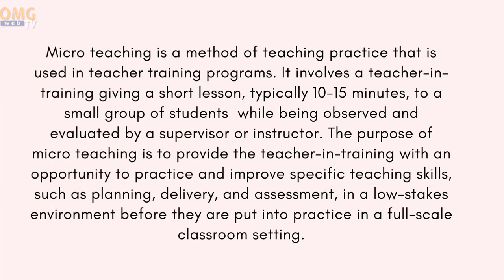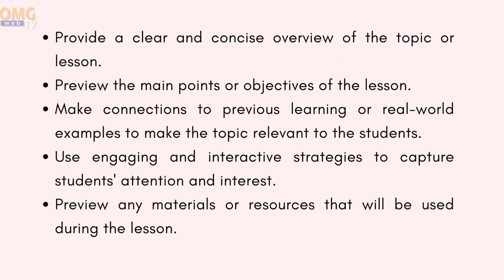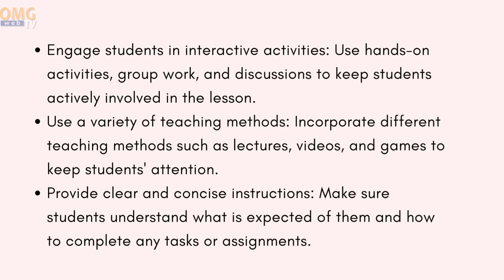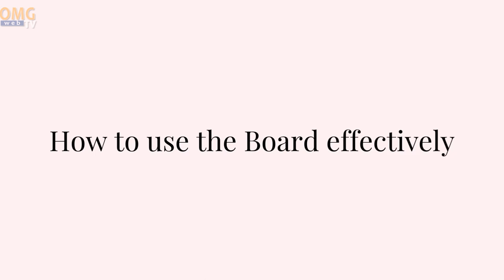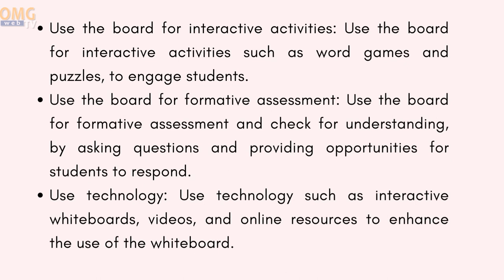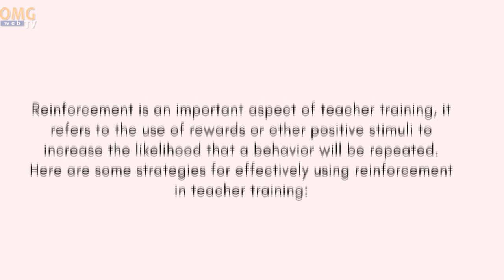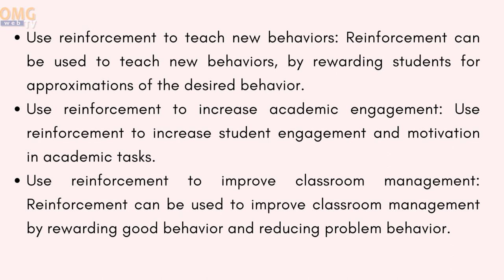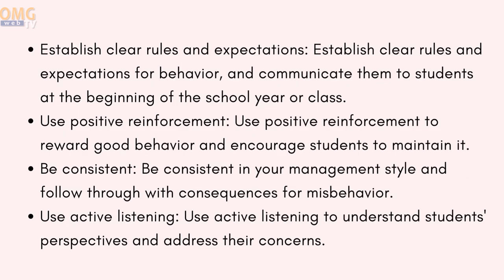Everything You Wanted to Know About Micro teaching tips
What Most People Don't Know About Micro teaching tips, The Micro teaching tips You've Been Waiting For, My Thoughts on Micro teaching tips

"Mastering Micro-Teaching: Tips and Techniques for Effective Classroom Instruction"
"In this video, we will explore the key principles of micro-teaching, a powerful technique for developing and refining your teaching skills. You will learn about the benefits of micro-teaching, how to prepare for and execute a successful micro-teaching session, and strategies for analyzing and improving your performance. Whether you're a new teacher or an experienced educator, this video will provide valuable insights and practical tips for becoming a more effective and confident teacher. Watch now and take your teaching to the next level!"